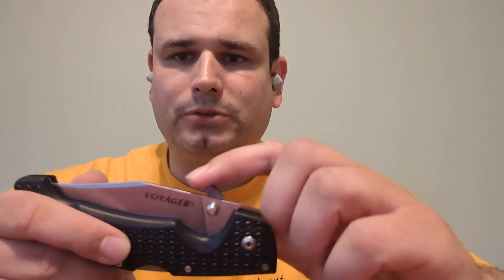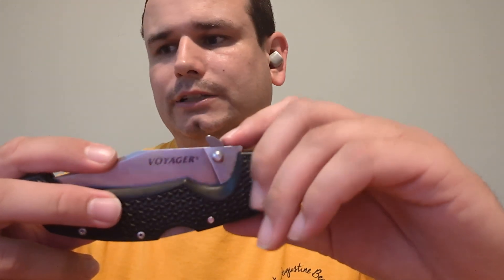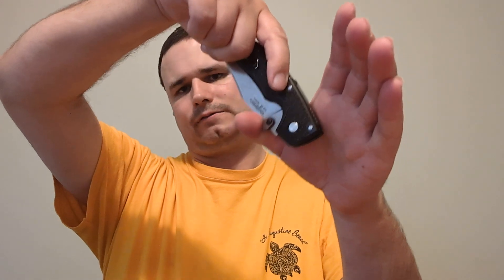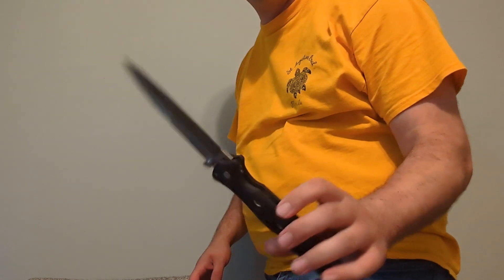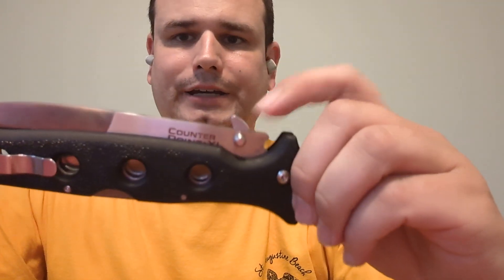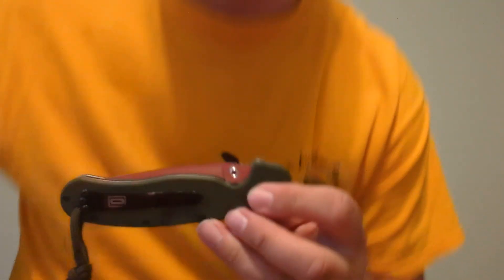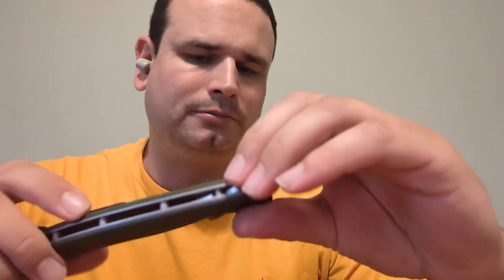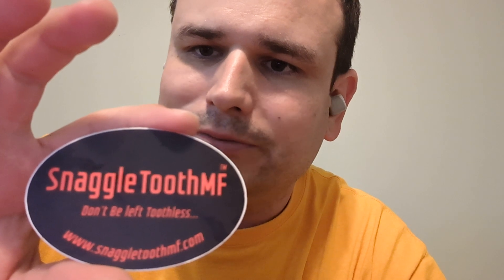Snaggletooth Tactical full Review